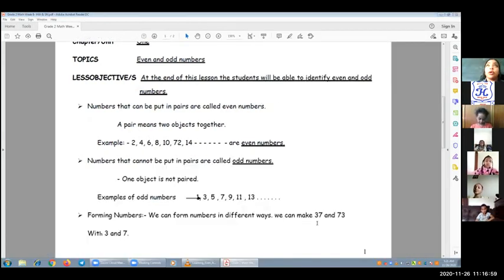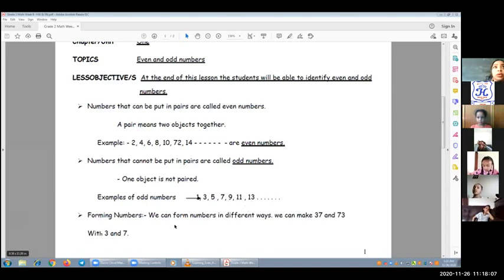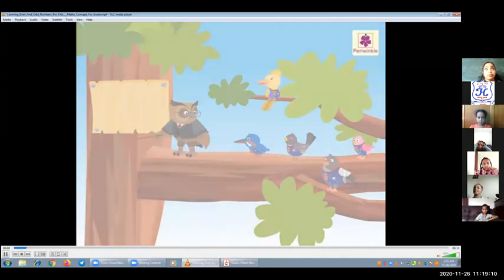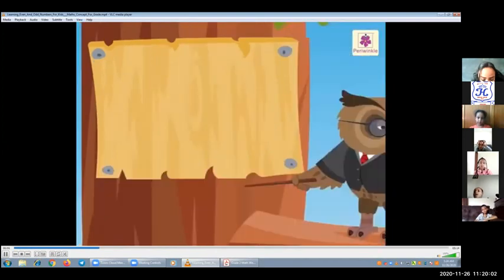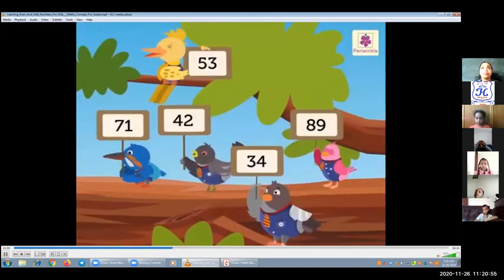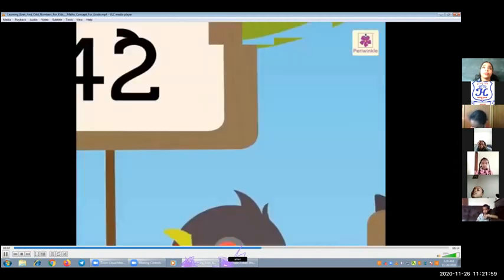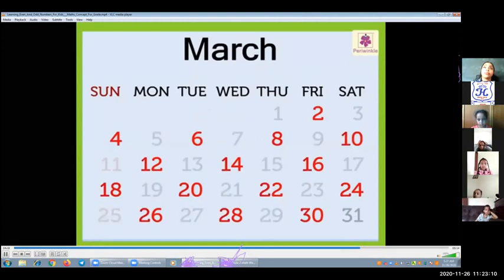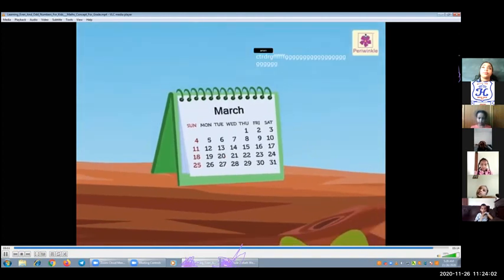ZOOM CLASS MERY MICHAEL ME GRADE 2 2013E C LESSON #2